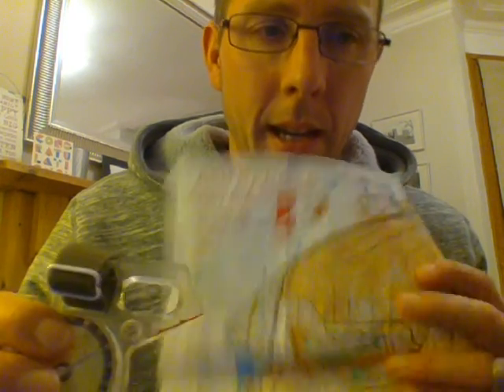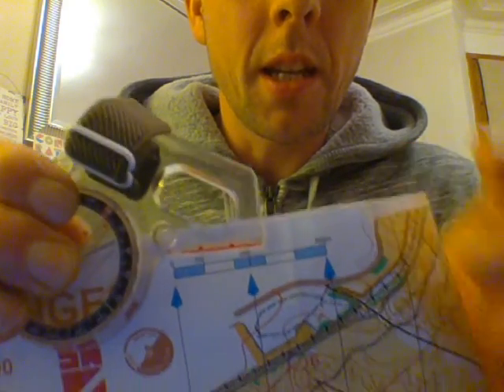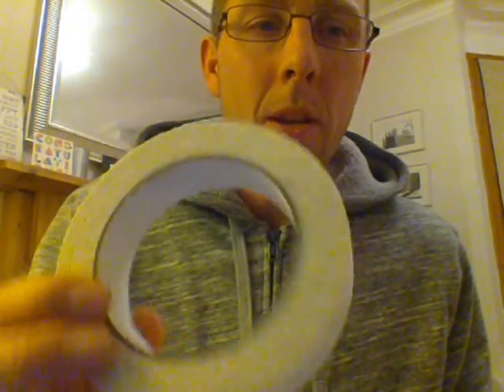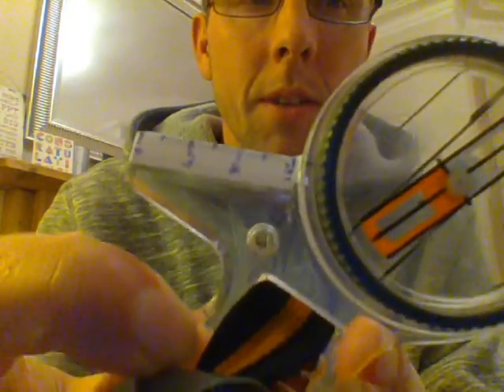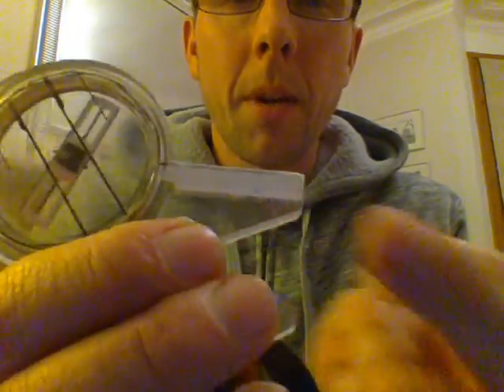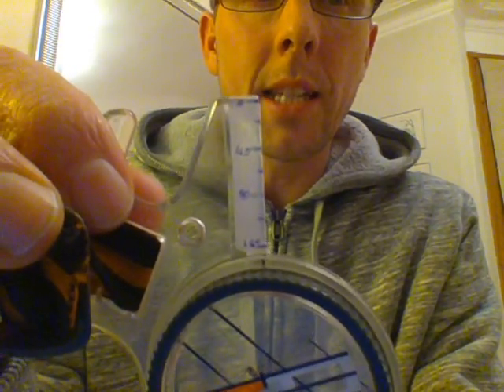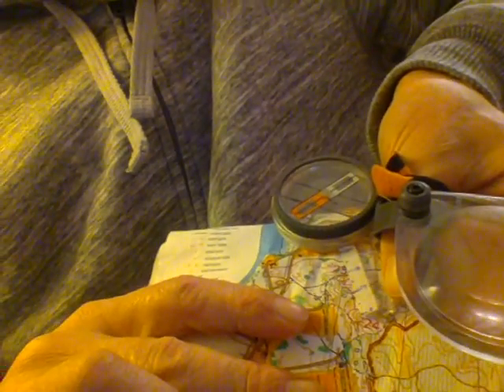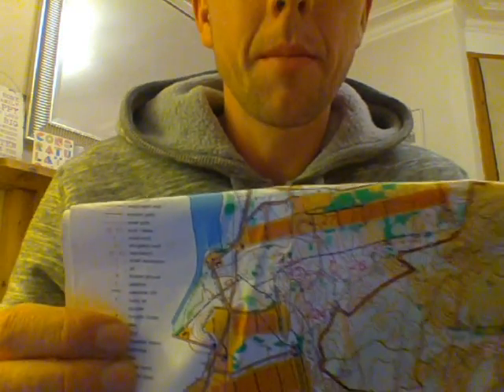EMJOS Pace Chart